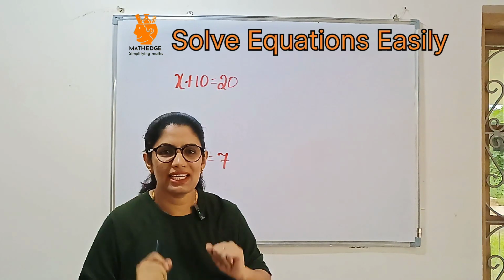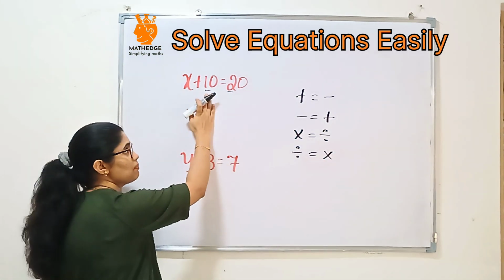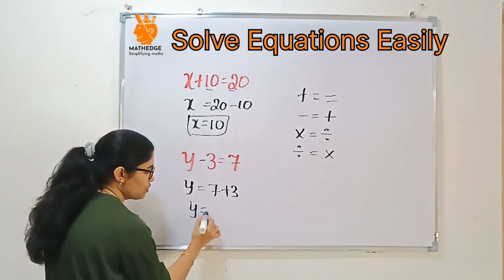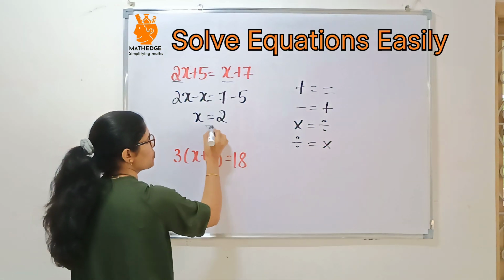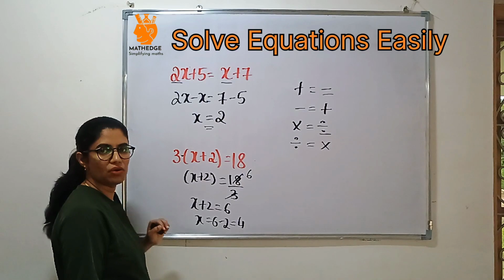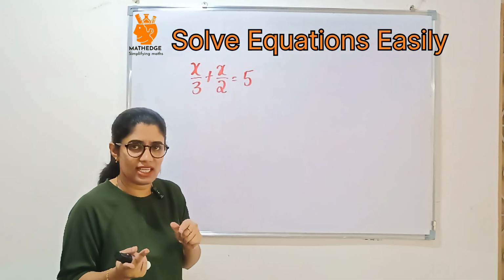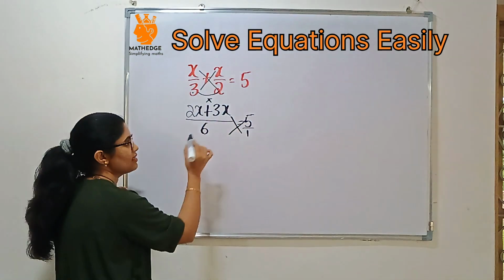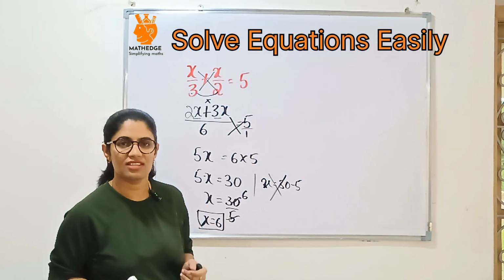"How to Solve Equations Easily | Algebra Made Simple!"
Learn how to solve equations step-by-step with simple and clear explanations!
This video is perfect for Class 7, 8, and 9 students who want to master algebra basics and build confidence in solving linear equations.

👉 What you'll learn in this video:
✔️ Moving variables and constants correctly
✔️ Solving equations with brackets
✔️ Dealing with fractions in equations

2x + 5 = x + 7

5x = 25

3(x + 2) = 18

🎯 Whether you're revising for a test or learning the concept for the first time, this video will make it easy and clear.

Let me know if you'd like a thumbnail design prompt or Shorts version for Instagram or YouTube!